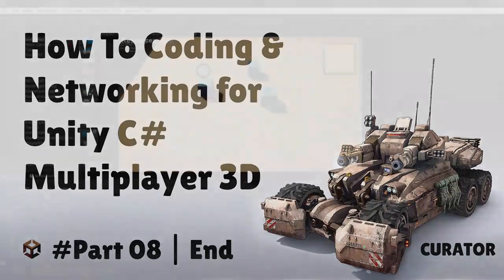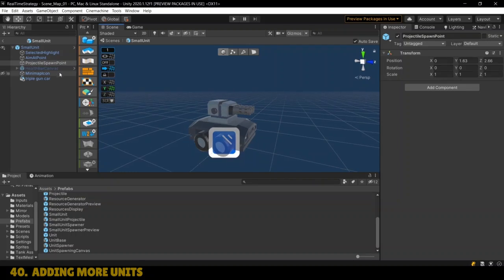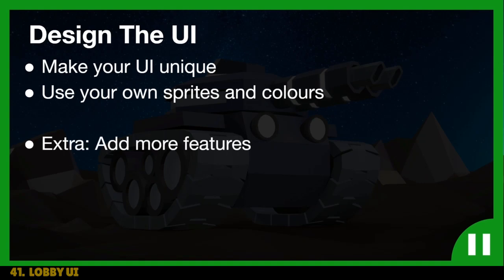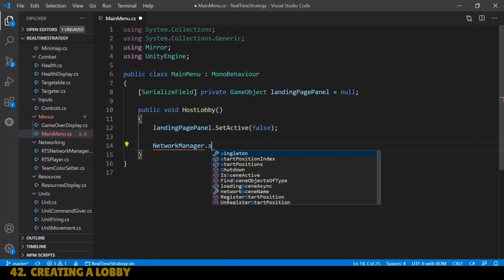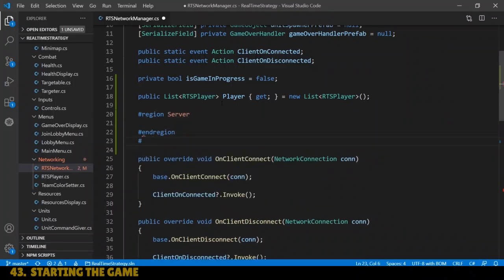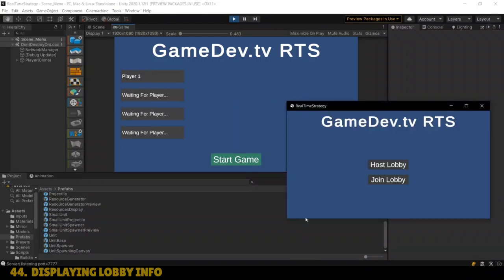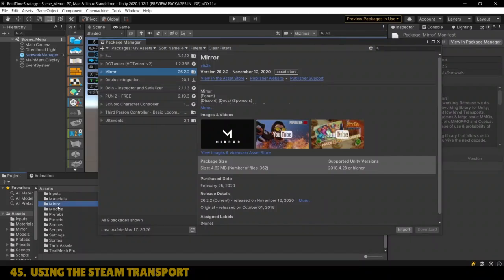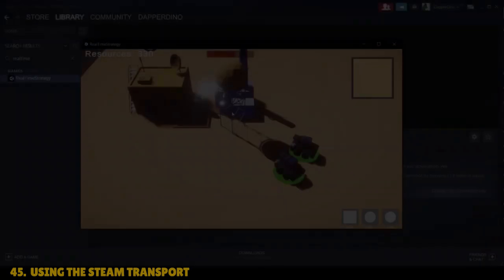How To Coding & Networking for Unity C# Multiplayer 3D | Part 8 by Curator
We'll delve deeply into the fundamental ideas and methods required to develop engaging multiplayer experiences in Unity in this first installment of our series.This course is intended to give you useful insights and real-world knowledge that you can use straight away, regardless of whether you're an experienced developer trying to improve your abilities or a novice keen to learn. We can help with everything from setting up your development environment to putting multiplayer features into your game.What You'll Learn:• Setting up a Unity project for multiplayer development• Understanding the basics of C# programming for Unity• Implementing networking functionality using Unity's built-in tools• Creating and managing player connections• Synchronizing player movements and actions• Handling multiplayer game mechanics and interactions• Optimizing your multiplayer game for performance and scalability.
Who Is This For:• Game developers interested in multiplayer game development• Unity developers looking to expand their skill set• Students and hobbyists eager to learn about coding and networking in Unity• Anyone curious about the technical aspects of multiplayer game development.
Why Learn from Curator:A team of seasoned game developers called Curator is committed to provide aspiring game developers resources and tutorials of the highest caliber. Our staff, who has years of experience in the field, has carefully selected this tutorial series to assist you in learning the fundamentals of creating multiplayer 3D games in Unity C#, among other things.Conclusion:With Curator's extensive lesson series, get ready to advance your Unity C# multiplayer 3D game production skills. This series will provide you with the knowledge and resources you need to succeed, whether your goal is to create cooperative or competitive multiplayer games. Prepare to enhance your skills in producing multiplayer 3D games in Unity C# with Curator's large course series. Whether you want to make cooperative or competitive multiplayer games, this series will provide you the skills and tools you need to be successful.

Timestamp:
00:00:00  39.  Adding Polish
00:09:00  40.  Adding More Units
00:27:48  41.  Lobby UI
00:42:05  42.  Creating Lobby
00:55:51  43.  Starting The Game
01:12:30  44.  Displaying Lobby Info
01:26:11  45.  Using The Steam Transport
01:42:56  End